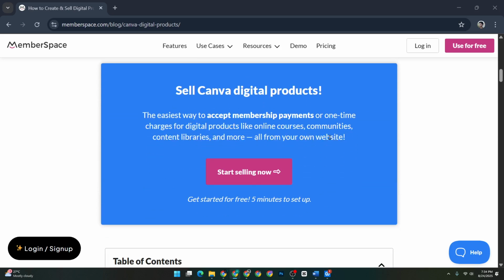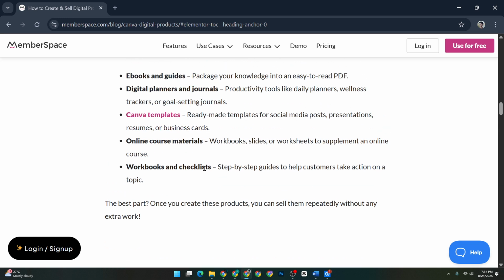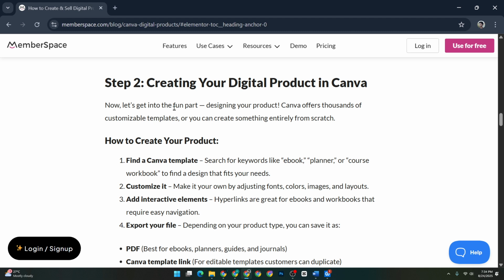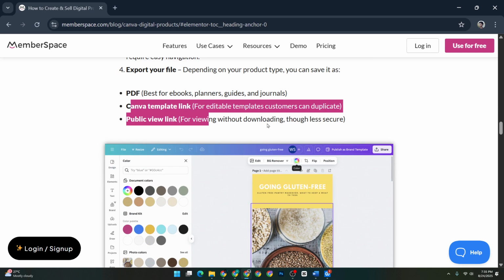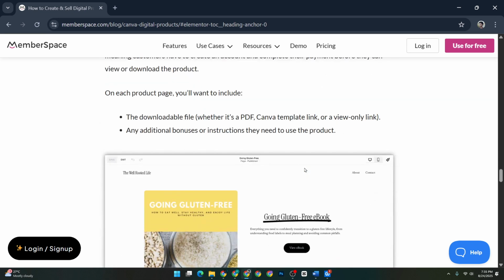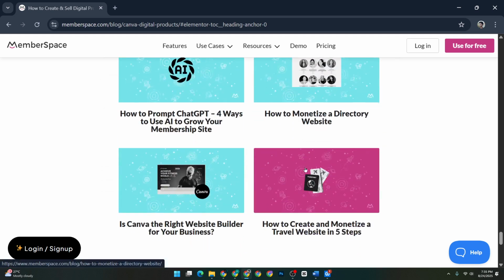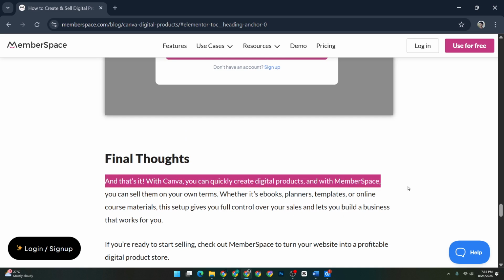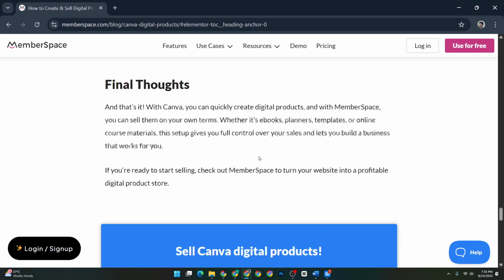How to Create a Digital Product in Canva to Sell Online 2025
How to Create a Digital Product in Canva to Sell Online
In this video, you’ll learn how to create a digital product in Canva to sell online step by step. Whether you’re planning to design digital planners, printable templates, social media graphics, or ebooks, this tutorial will guide you through the entire process. Canva makes it easy for beginners and professionals to create high-quality digital products without advanced design skills. Perfect for Etsy sellers, small business owners, and content creators looking to start an online business and earn passive income.